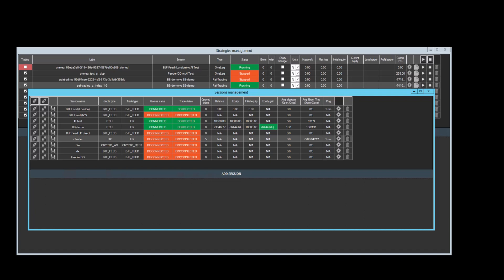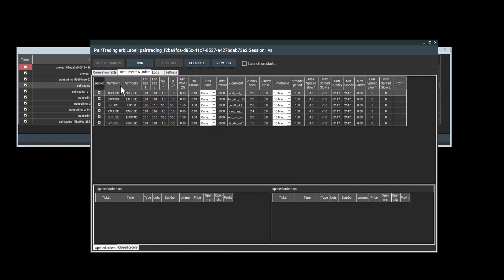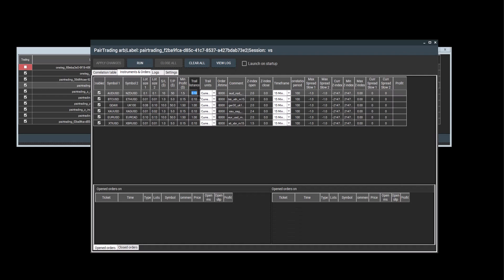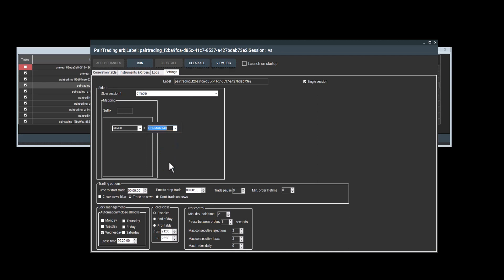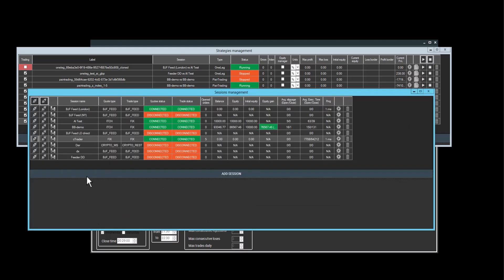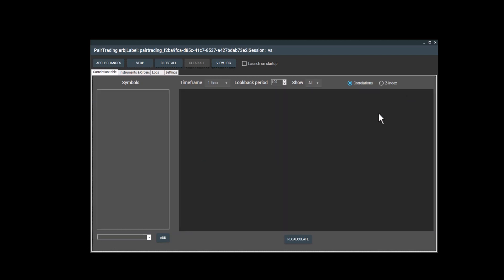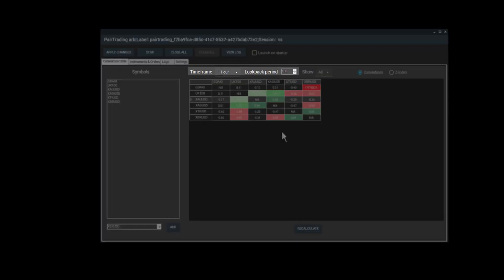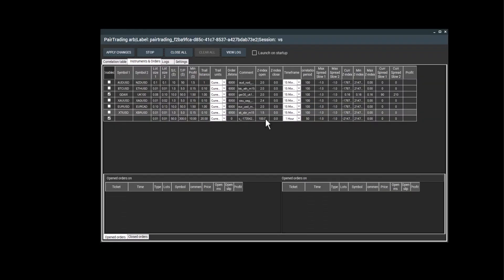How to Set Up a Pairs Trading Strategy in SharpTrader: Step-by-Step Guide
Unlock the potential of pairs trading with SharpTrader! In this detailed tutorial, we walk you through setting up a pairs trading strategy using the SharpTrader platform. Whether you're a beginner or an experienced trader, this video will provide valuable insights and practical steps to enhance your trading performance.
🔹 What You’ll Learn:
-Selecting highly correlated currency pairs
-Calculating and monitoring Z-Index
-Setting up mapping for indices
- setup lot size, stop loss, take profit, etc.
Utilizing SharpTrader’s advanced tools and features
By the end of this video, you'll understand how to effectively use pairs trading strategies to maximize your trading success.